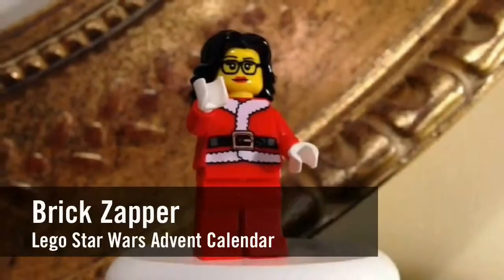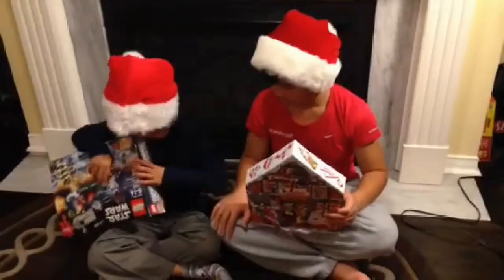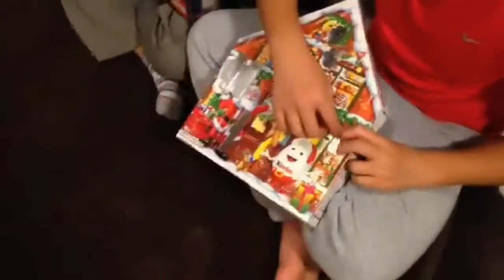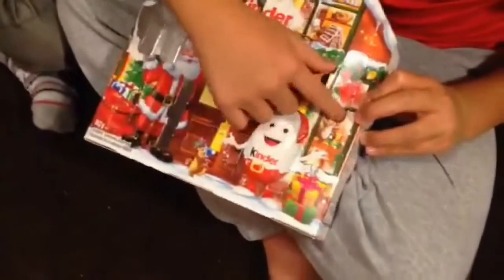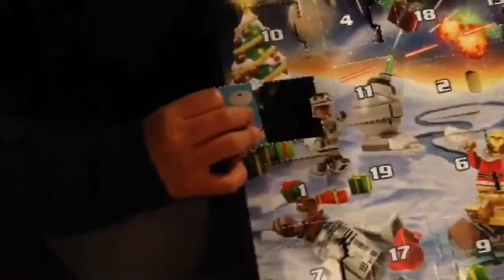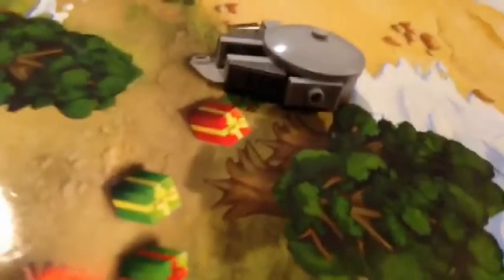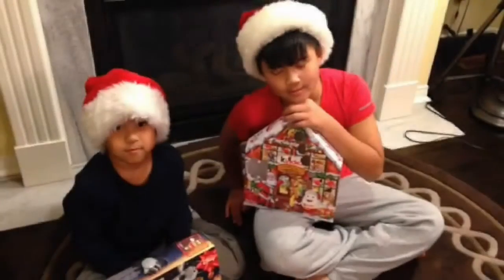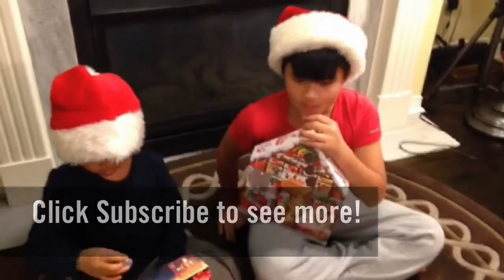Lego Star Wars Advent Calendar 2015 - Day 14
Big T & Little Buskus open their Advent Calendars on Dec 14th, 2015